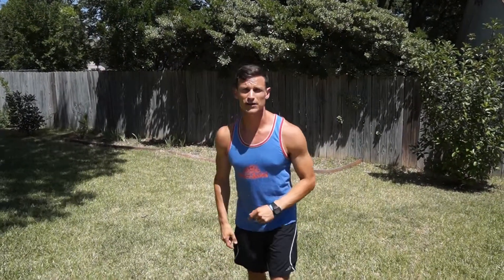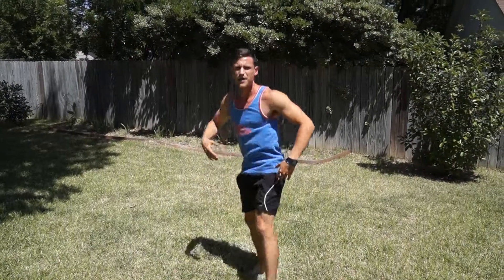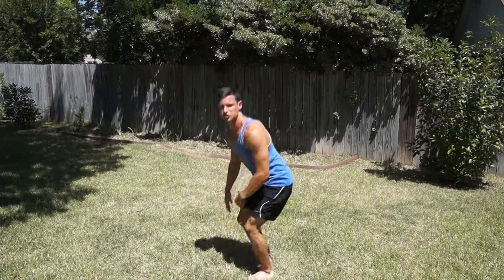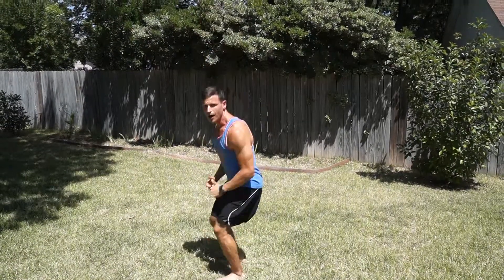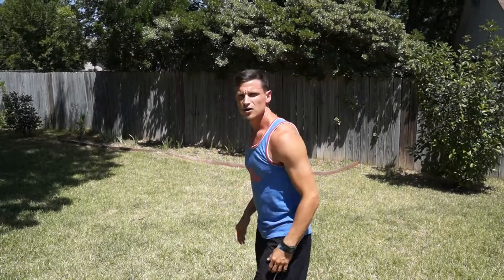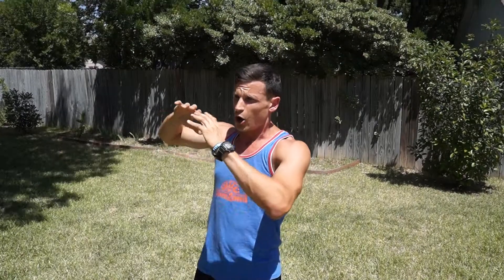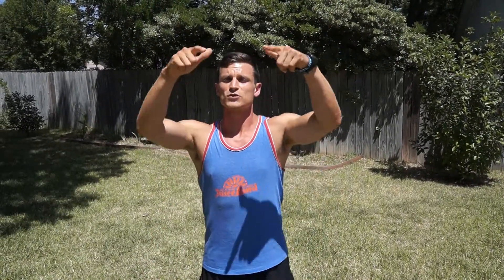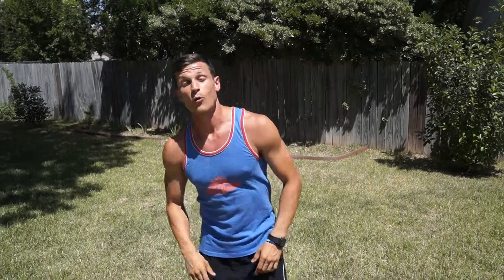The Burpee! Coaching cues and corrections